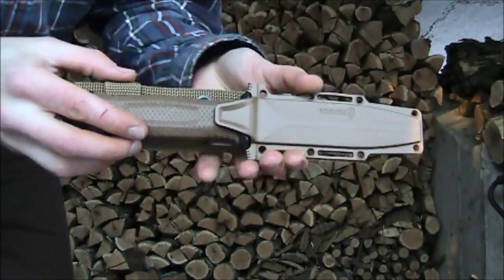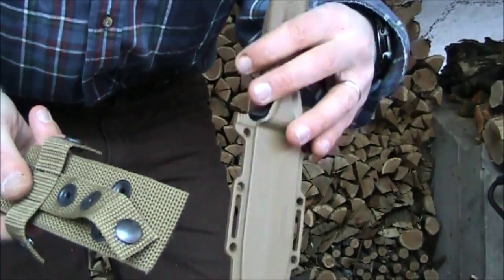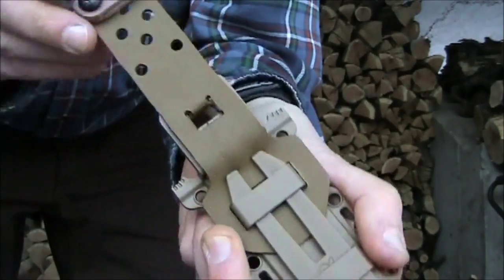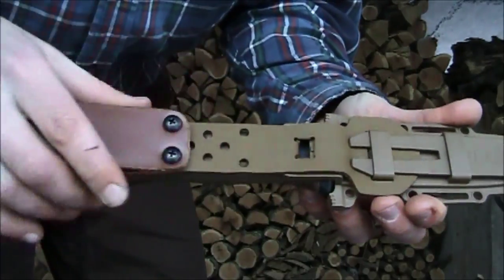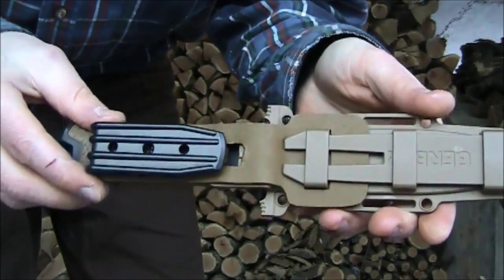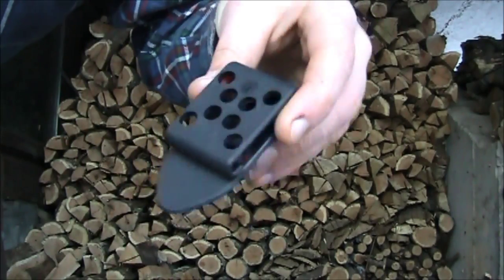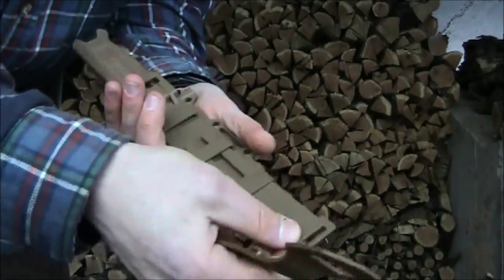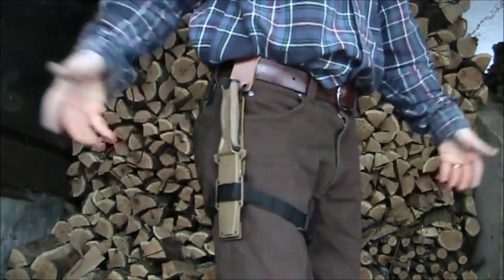Gerber Strongarm Sheath Adaptor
I developed this attachment by request.  The attachment is designed to allow comfortable, user-adjustable vertical carry of your Gerber Strongarm using the stock sheath.  Here is an album with some photos of the attachment and other accessories

UPDATED 4/29/2021

Gerber Strongarm Kydex Extension piece (black or brown): $8 USD +shipping
AB3 Belt-clip (+ screws)= +$3
Leather Belt-loop (black or brown) + screws = +$5
Leg-straps: +$3
Kydex firesteel holder (black or brown) +hardware = +$5
Coghlan's Firesteel = +$6
Large Tek-lok, black (+screws) = $11 USD
Large Tek-lok, brown (+screws) = (discontinued? by BladeTech, sorry)
Locking Belt-clip (for 1.5" belts) = $7 (specify 4mm or 6mm thickness)
Small (3") Molle-lok (black, +screws) = $7

Shipping/fees adds $6 to a US address, international costs extra.

That's it!  Once funds are received, your package will go in the mail and I'll send you a tracking number.  Thank you for the interest!